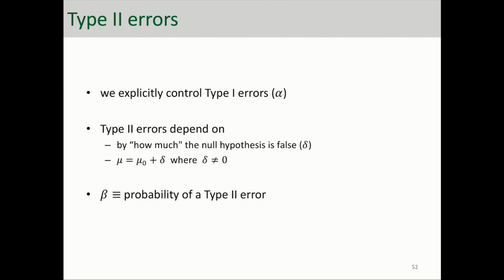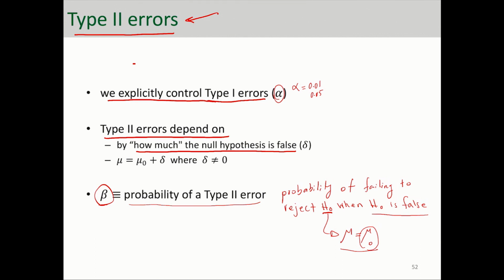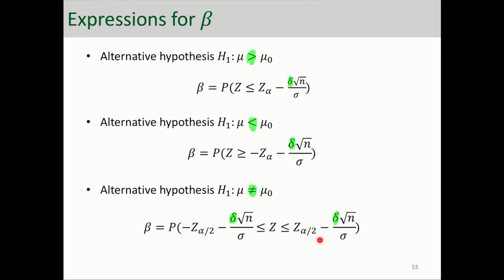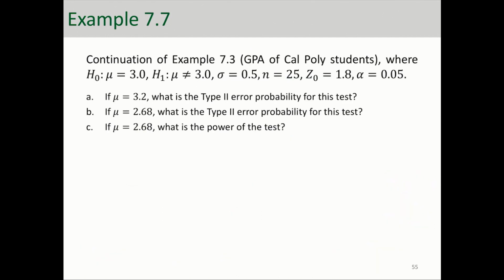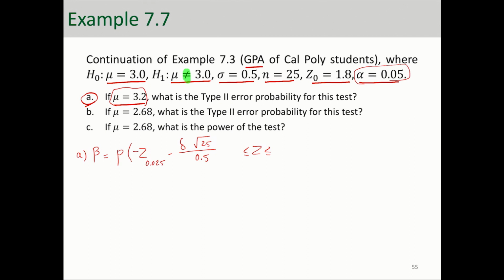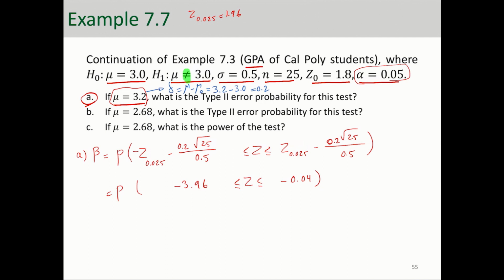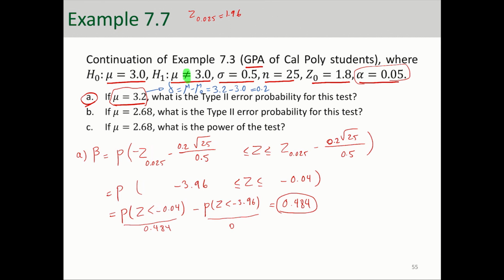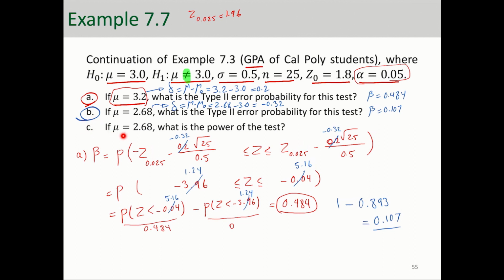Hypothesis Testing - Type Two Error